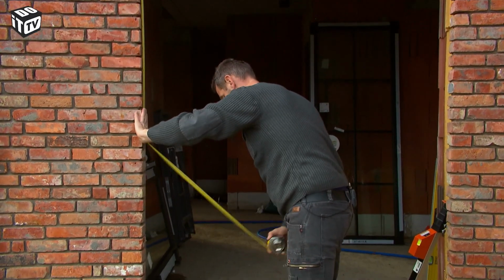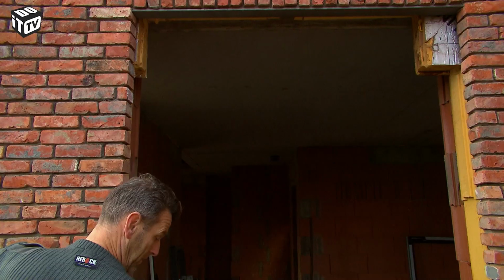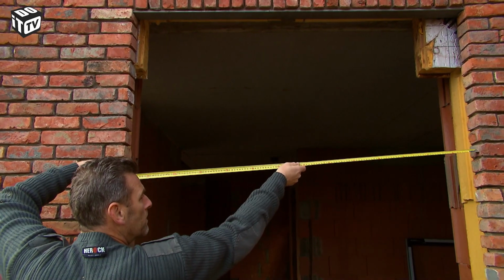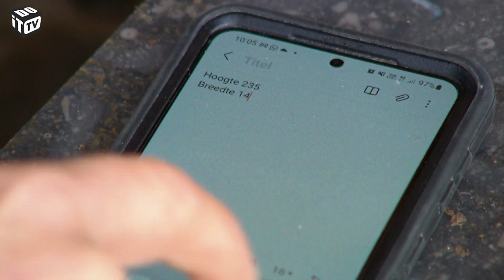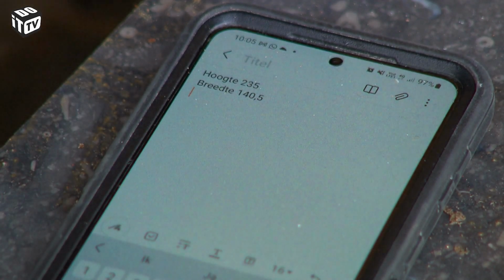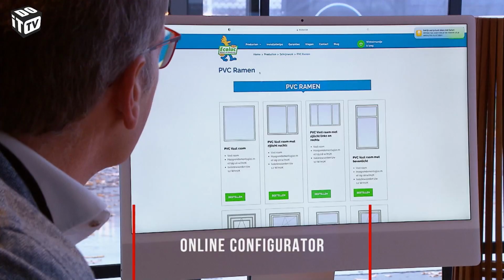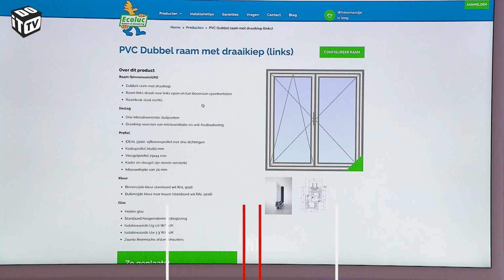How to install your own windows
Who dares to install their own windows and doors? It is a big job, but with proper measurements beforehand and an extra pair of handy hands to lift the profiles, this job is perfectly doable for the do-it-yourselfer. Roger shows us how!